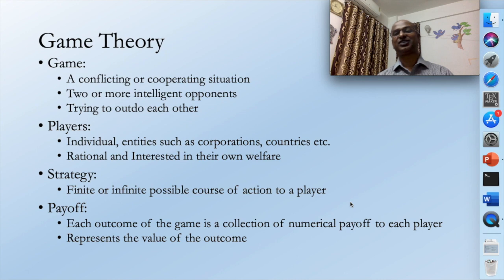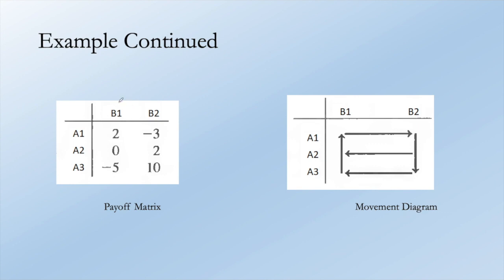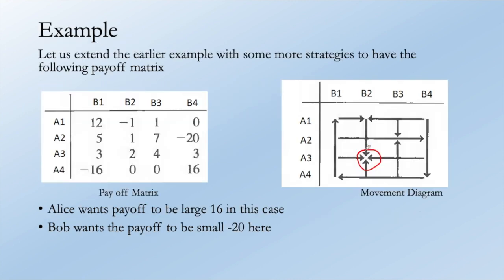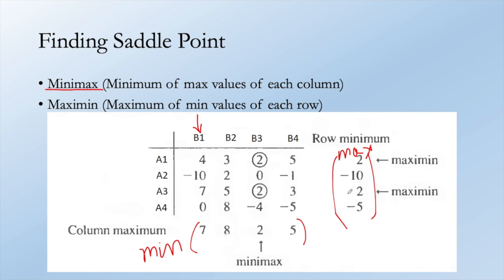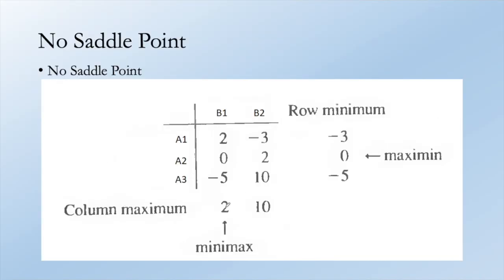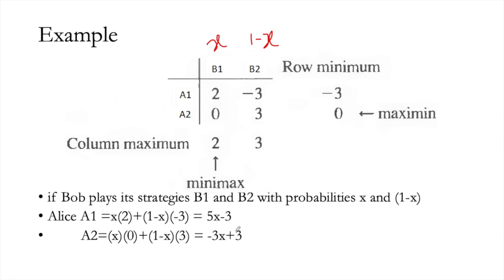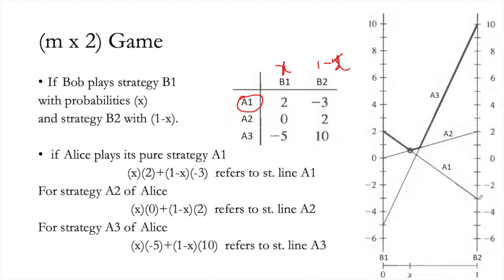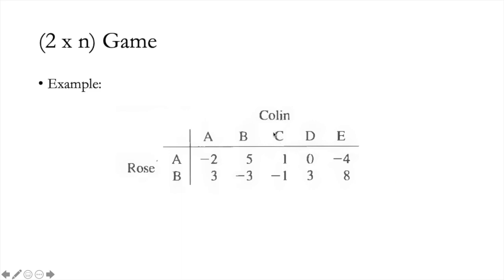Lect01-Game-Theory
Game Theory Lecture Viodeo